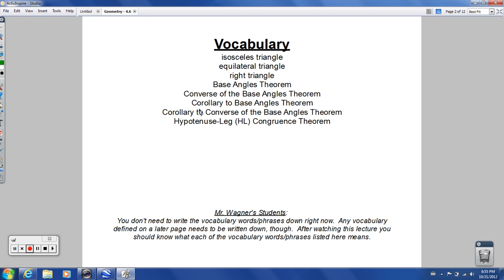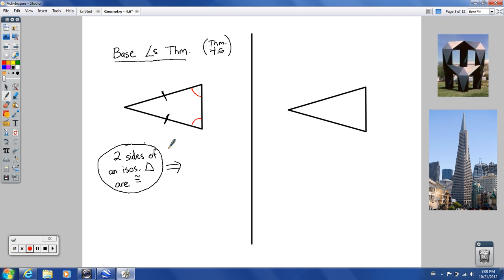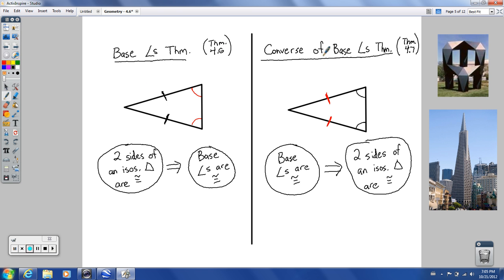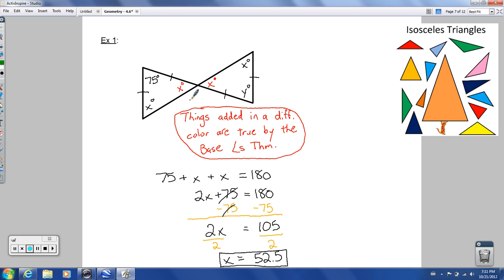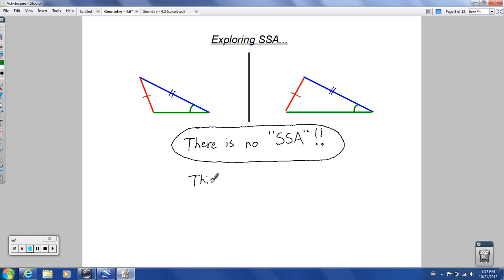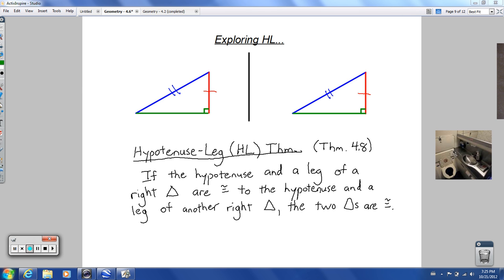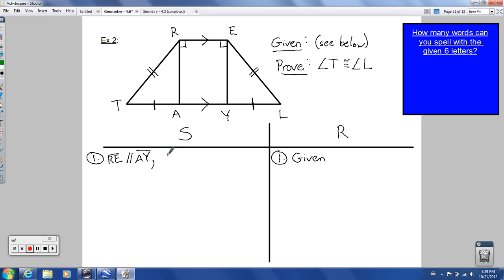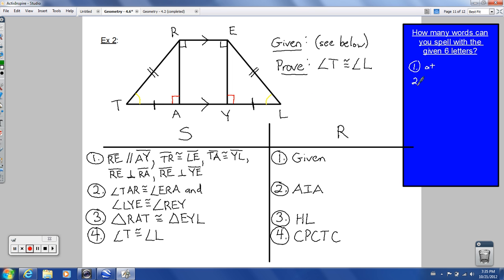Geometry - 4.6 - Isosceles, Equilateral, and Right Triangles